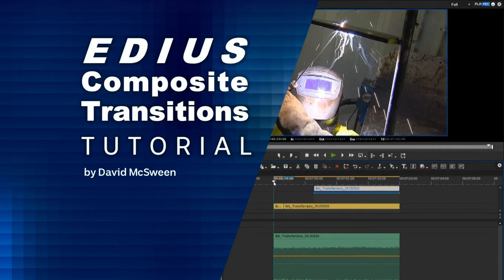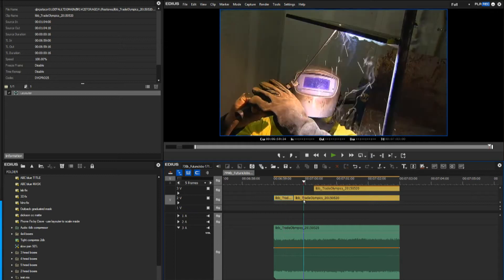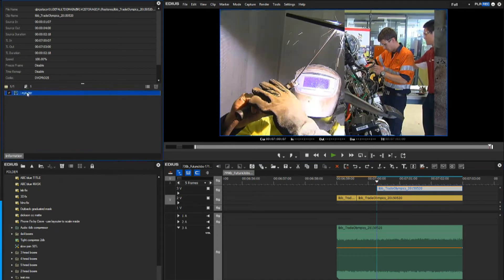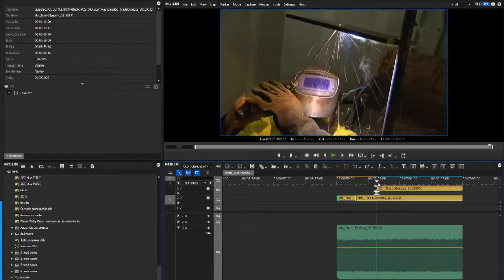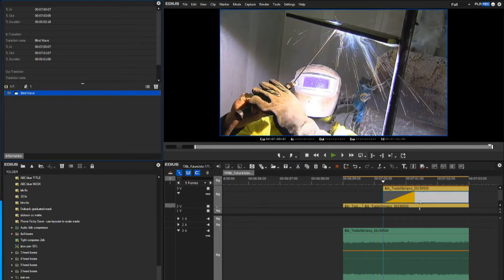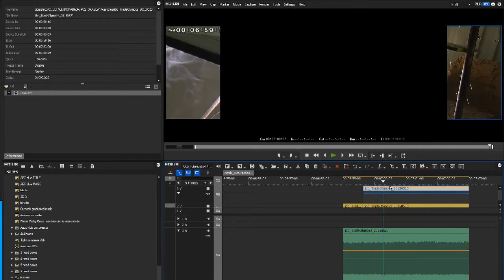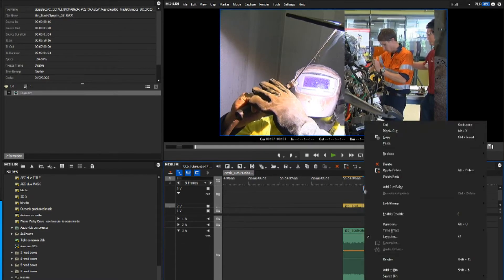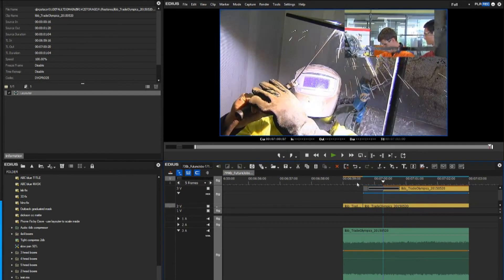Edius transitions tutorial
A quick look at using transitions between clips, using only one clip. A tutorial for TV news editors and anyone using Grass Valley Edius edit system

Made with Edius